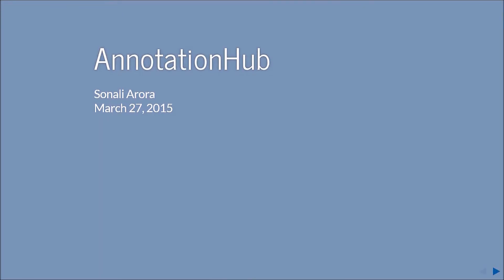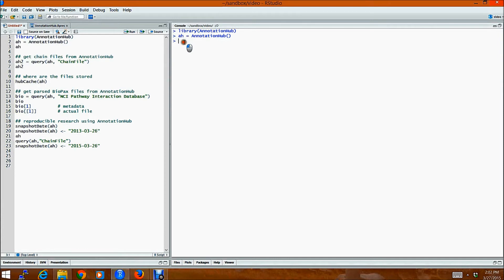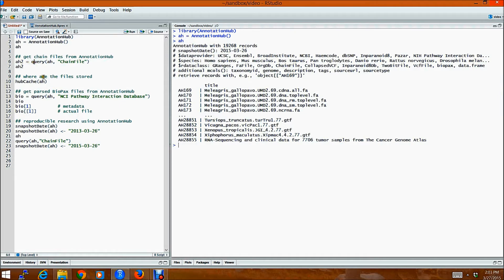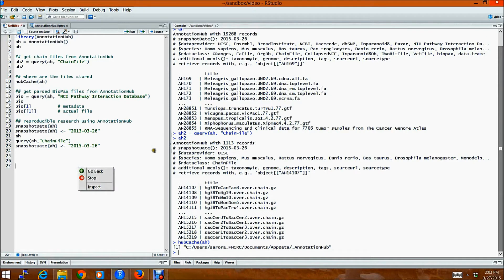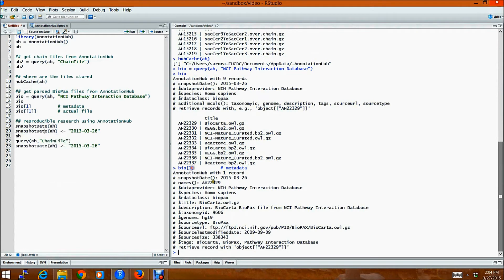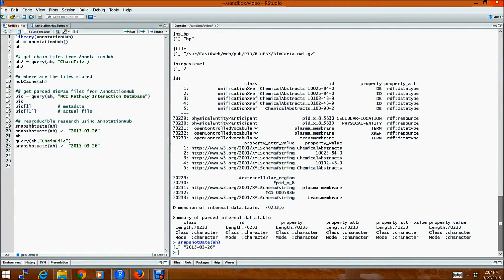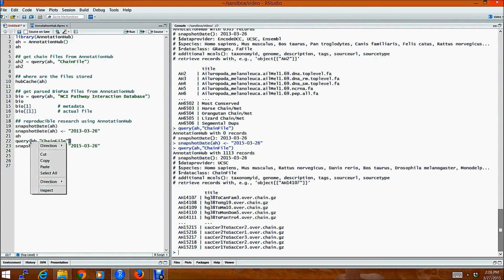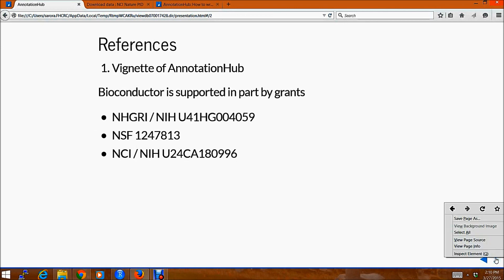Accessing Genomic Files with AnnotationHub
A quick tour of AnnotationHub showing how to use AnnotationHub to quickly download files, and their metadata - This video uses  3.1 version of Bioconductor and 1.99.79 version of AnnotationHub